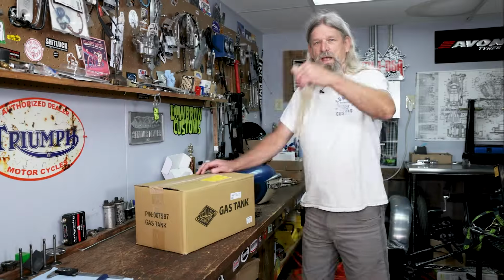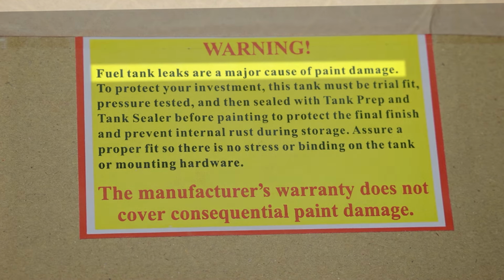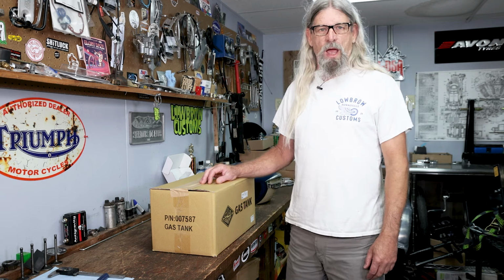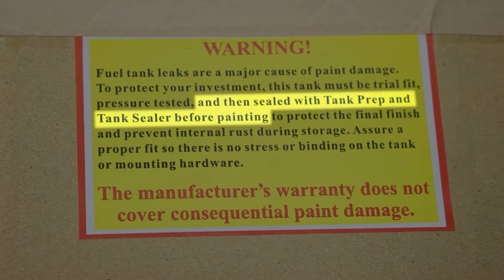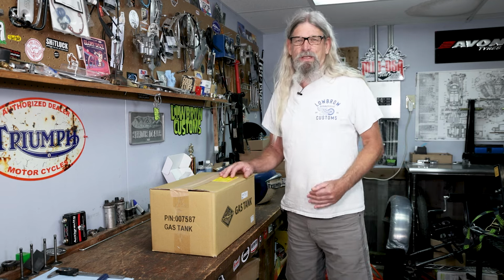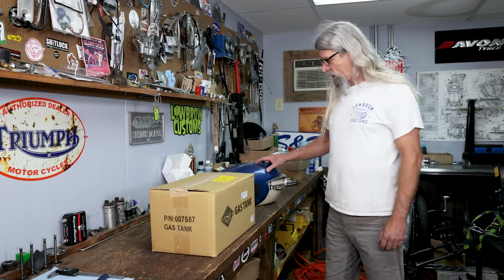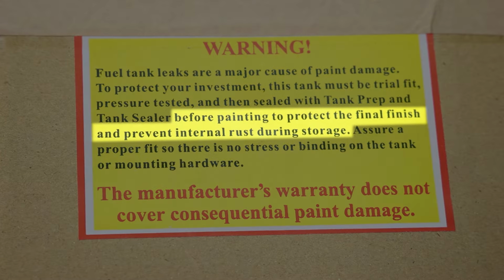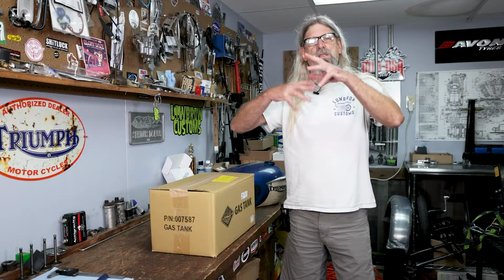Todd's Tech Tip Quickies: Do I Have To Use Tank Sealer On My New Motorcycle Gas Tank?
You just got home from work and your new Lowbrow Customs Gas tank is sitting on your front porch, just sitting there waiting for you. As you grab the box you notice a huge warning sticker. Being the cautious person you are, you read the entire thing and you say out loud, "Wait, this needs tank sealer? Where do I get tank sealer!?"

Well fear not our fellow chopper dudes & dudettes. In this video Todd walks you through the warning sticker, going over everything he agrees and disagrees with in a few short minutes. Come party with another Todd's Tech Tip quickie where you will learn a few things and set your mind at ease. Let's Go!